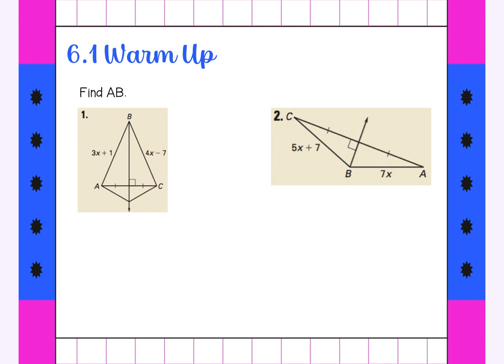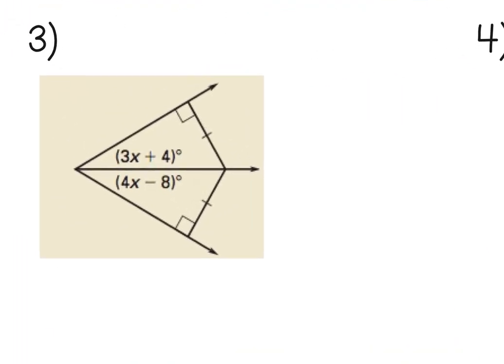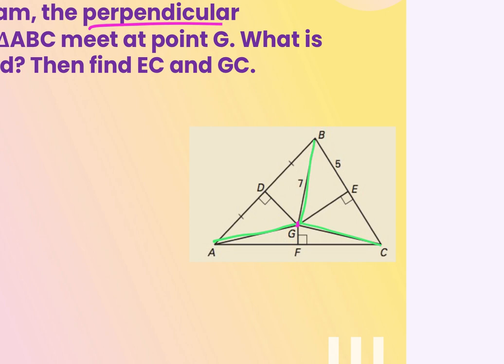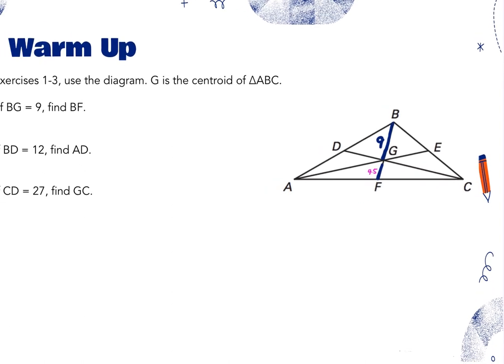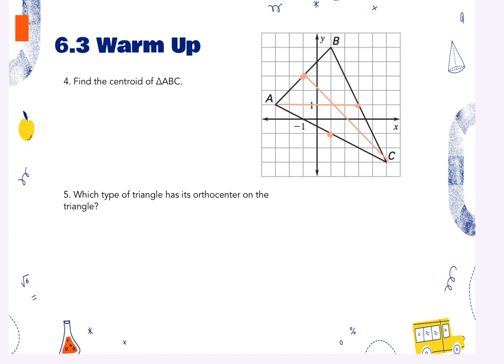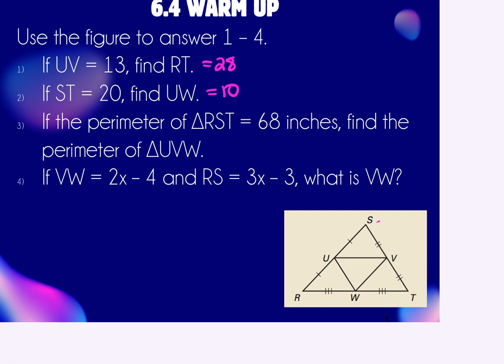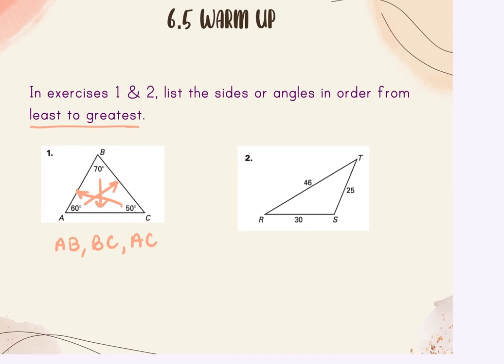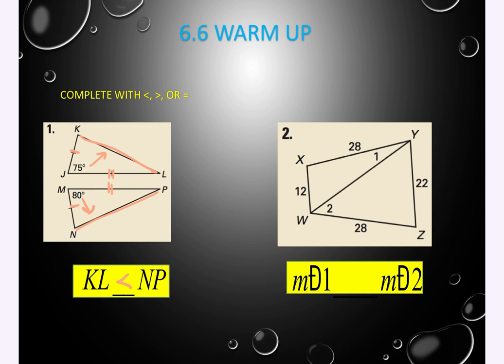GHS_chapter 6 warm ups